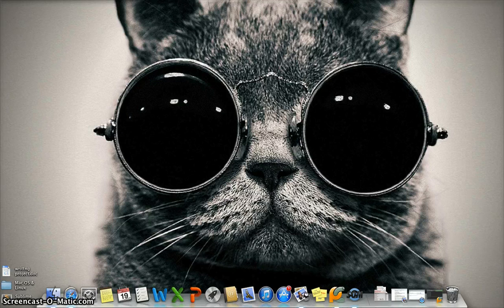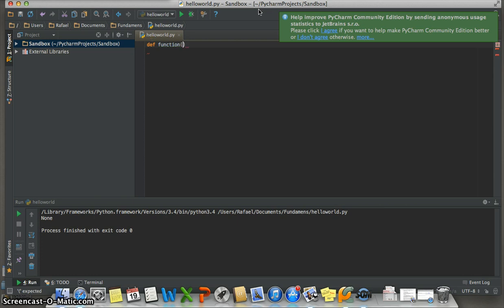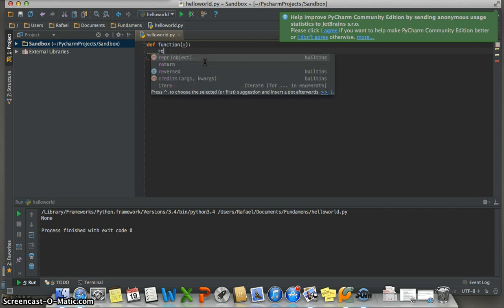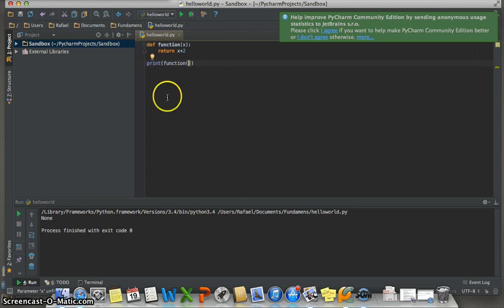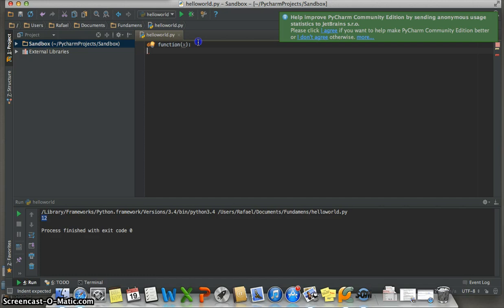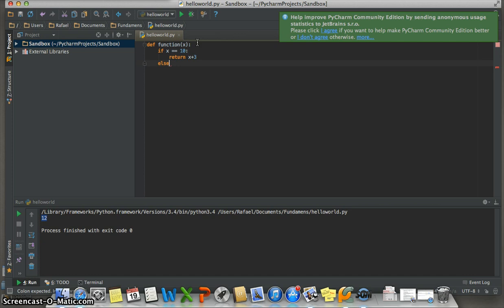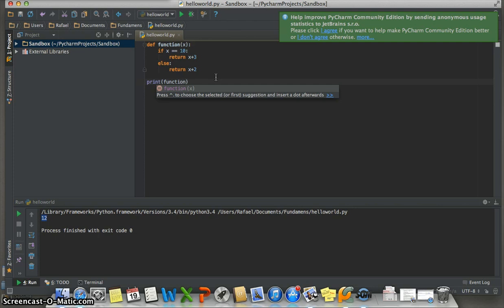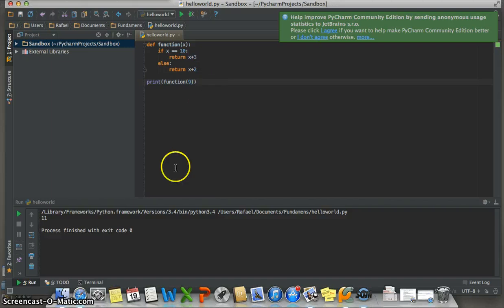How to create functions in Python 3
Hello guys, this is my new video "creating functions in python", this vid is for my class of fundamentals of programming, I hope you enjoy the vid.

ps. Sorry for the quality of the mic :(